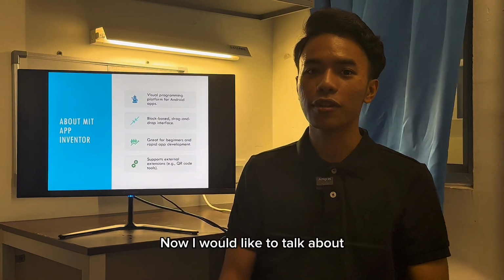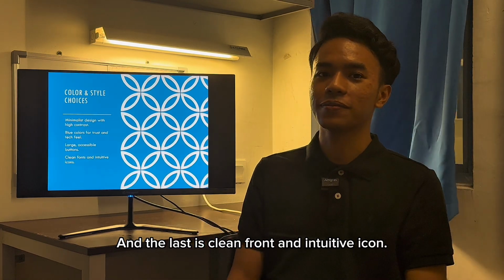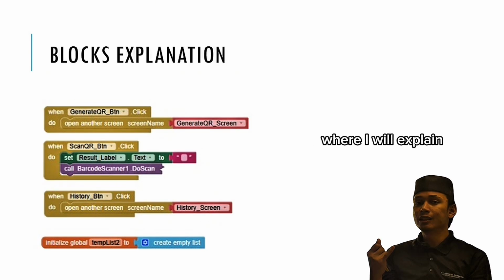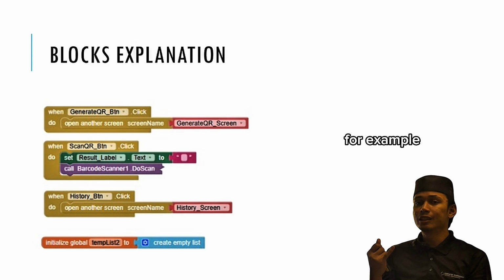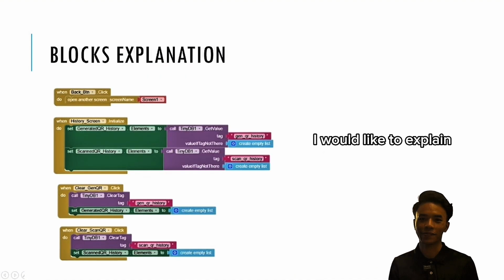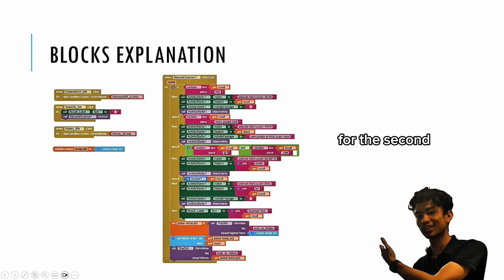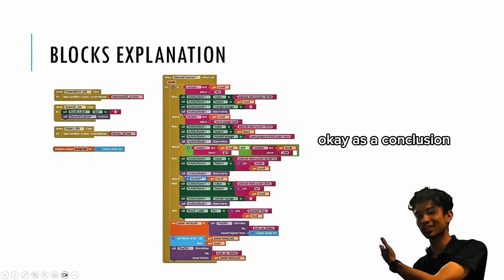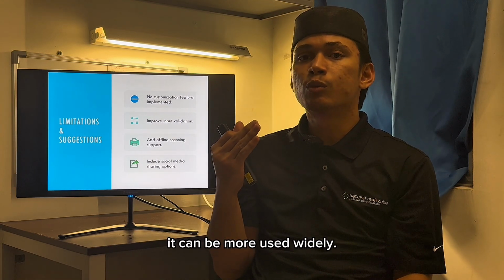BERV1145 Project | QR Generator & Reader Development For Android Mobile Application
This mobile application was developed using MIT App Inventor to generate and scan QR codes efficiently. The app is designed to support various input types such as text, URLs, phone numbers, email addresses, and Google Maps locations.